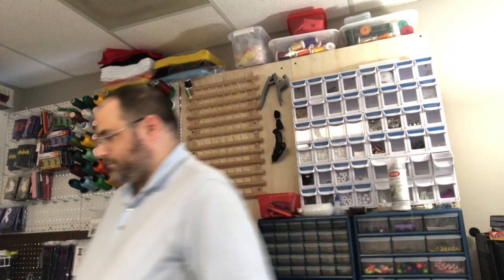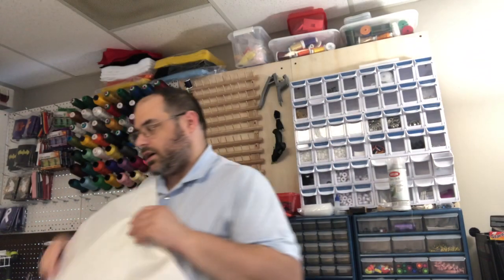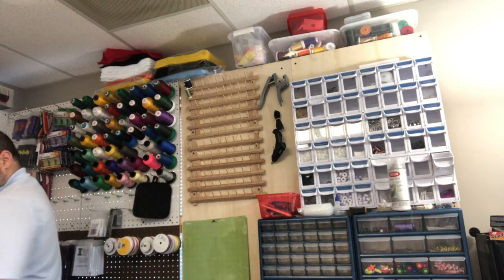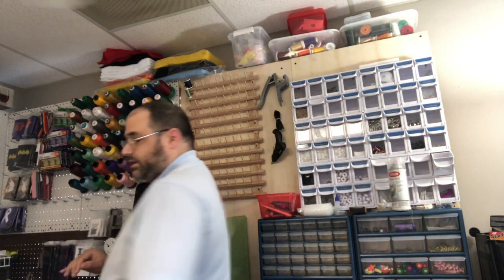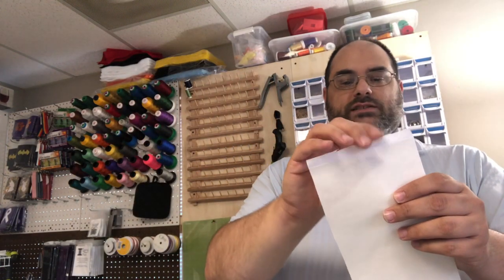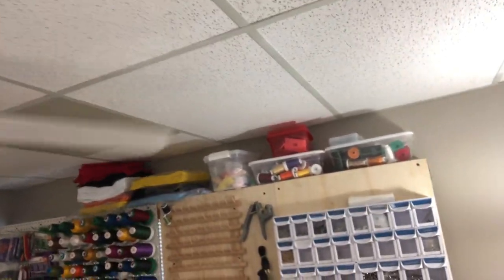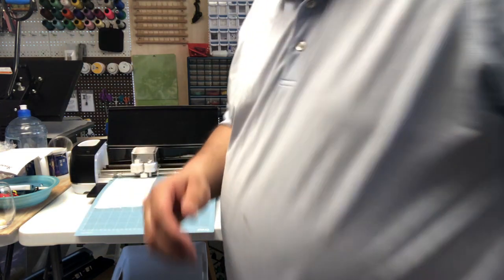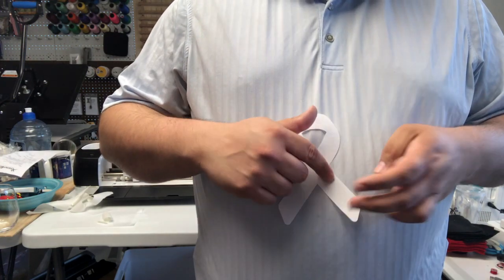Material Cutting on the Circut | Carolina Thread Place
Today we will be going over the basics of using your Circut machine to cut bonded fabric.  This is a very easy process and enjoy watching!